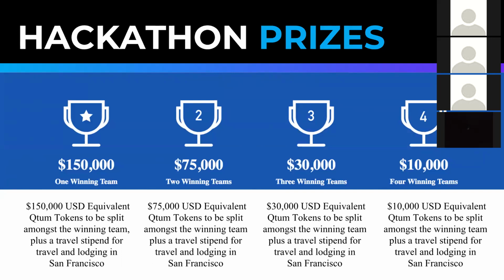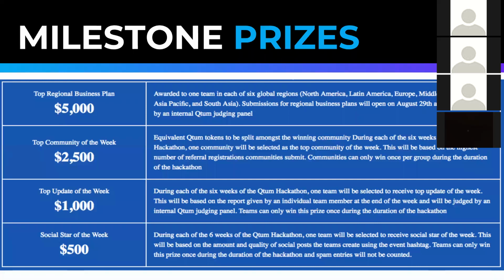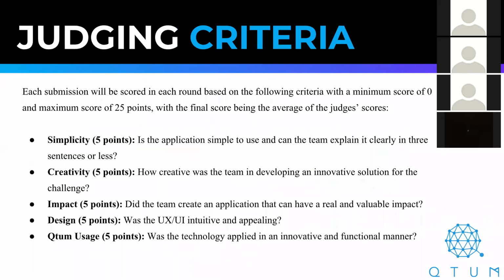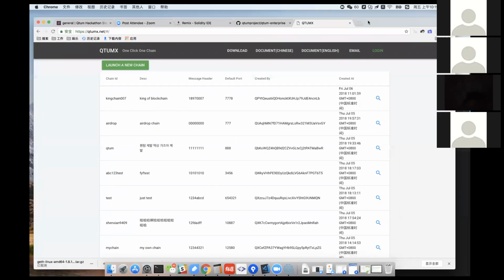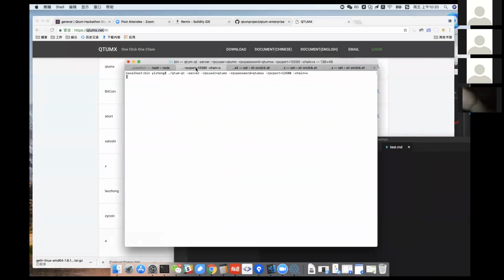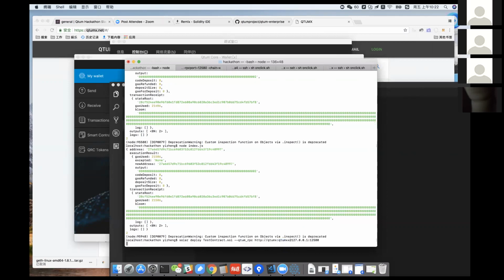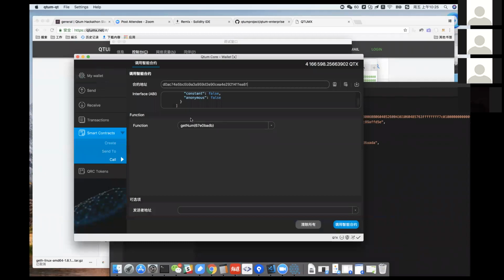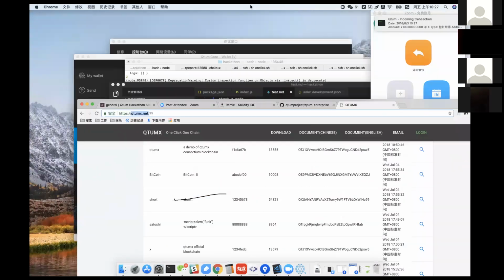Qtum Hackathon: Webinar #1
Join the Qtum and AngelHack team as they dive into the virtual challenge and getting started with Qtum technology